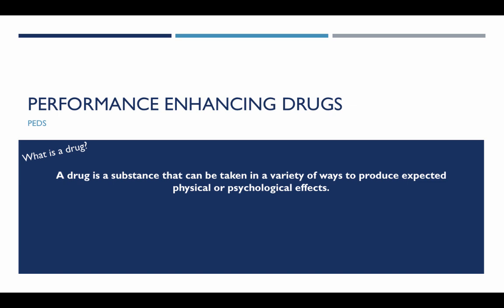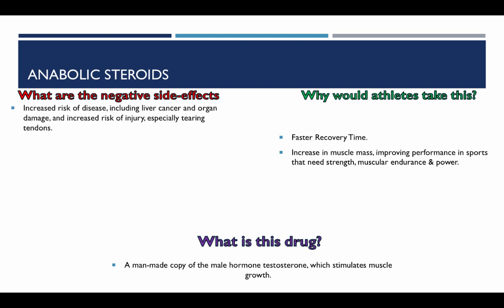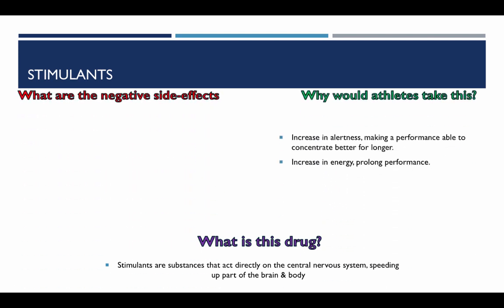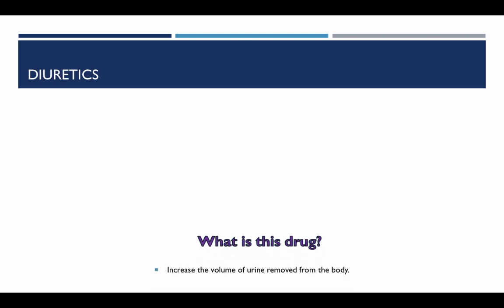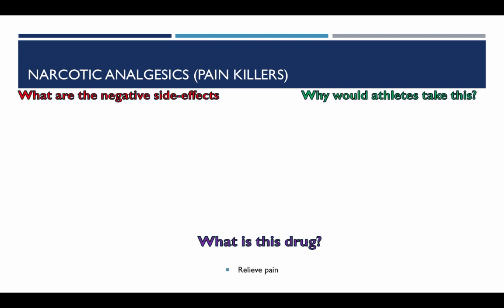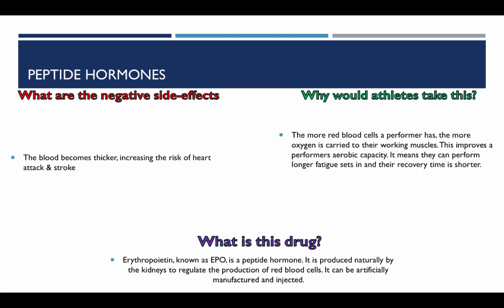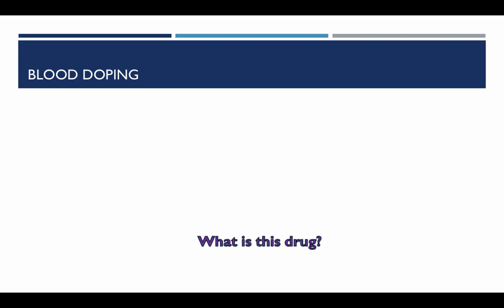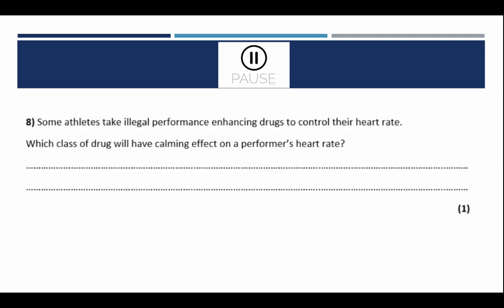GCSE PE - Flipped Learning - Drugs In sport - Performance Enhancing Drugs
Table of Contents:

00:15 - Performance-Enhancing Drugs
00:33 - Anabolic Steroids
01:18 - Stimulants
01:47 - Beta Blockers
01:49 - Stimulants
01:53 - Beta Blockers
02:04 - Marker
02:18 - Diuretics
02:57 - Narcotic Analgesics (Pain Killers)
03:23 - Peptide Hormones
04:00 - Growth Hormone (GH)
04:31 - Blood Doping
04:58 -